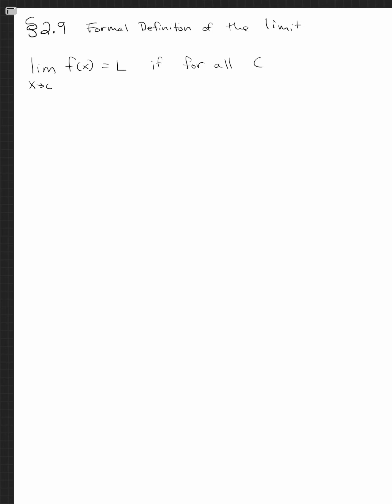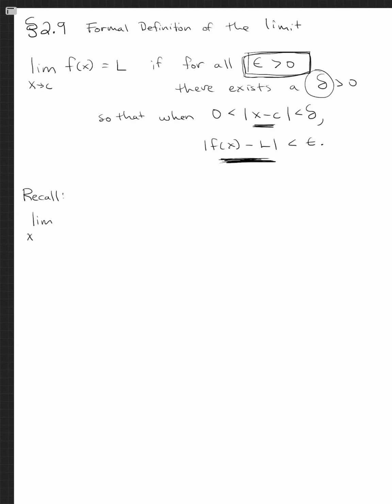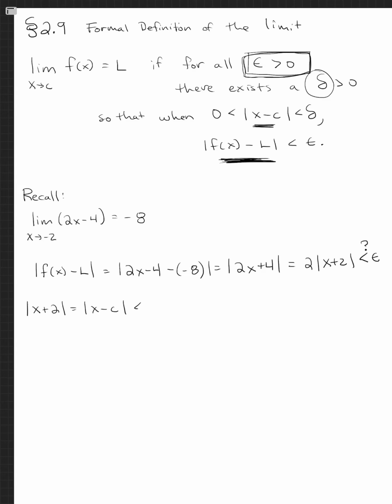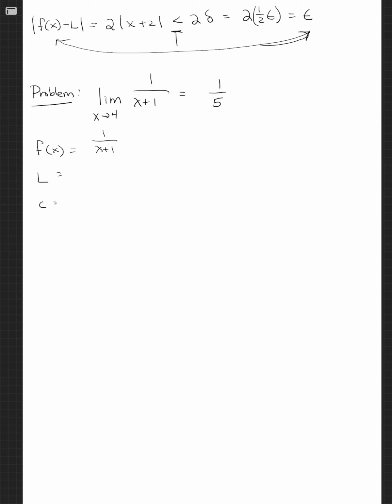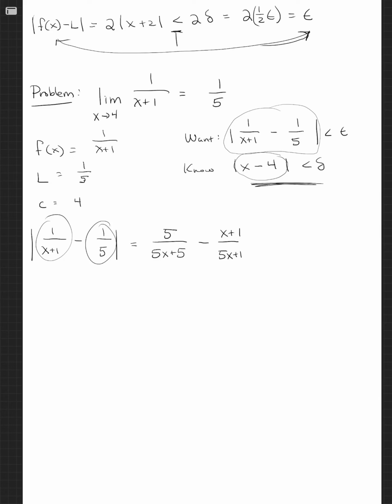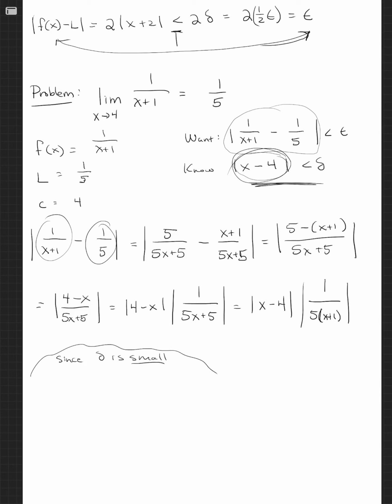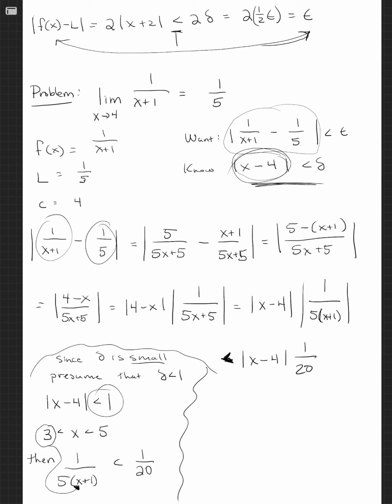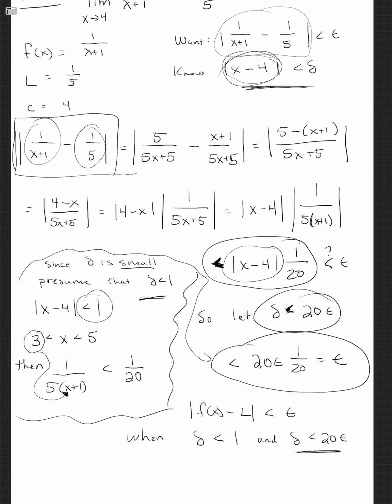Math 220 Section 2.9 Video